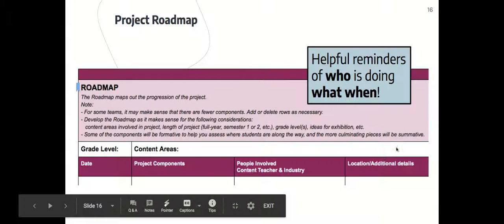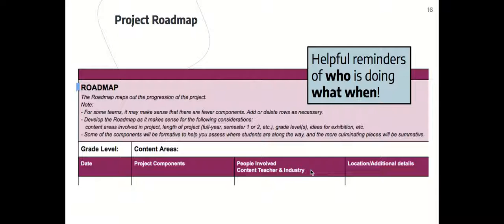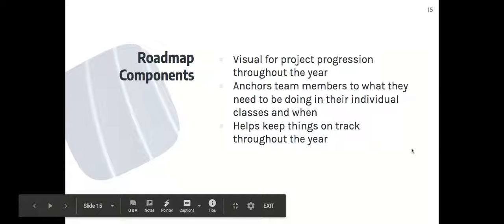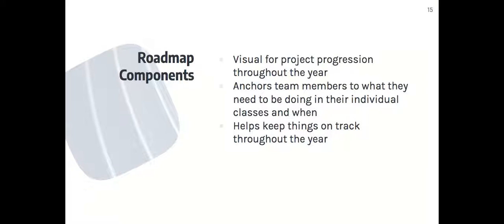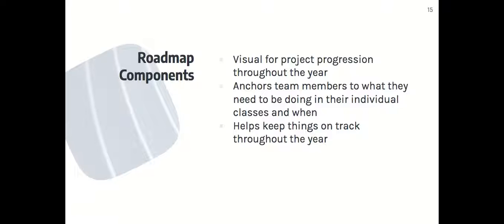PBL Planner: Project Roadmap